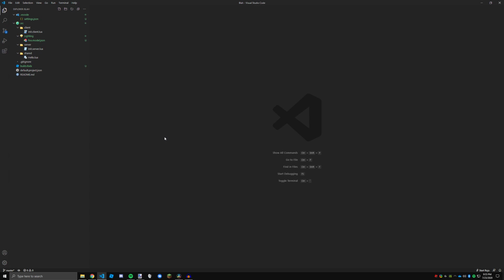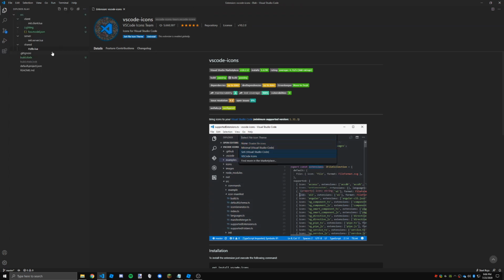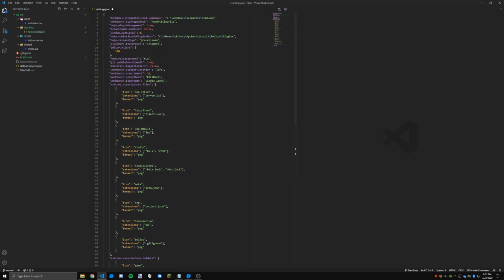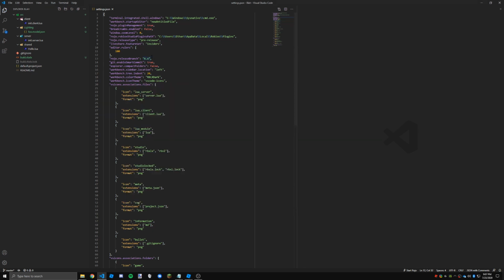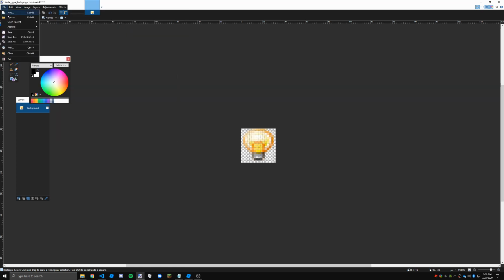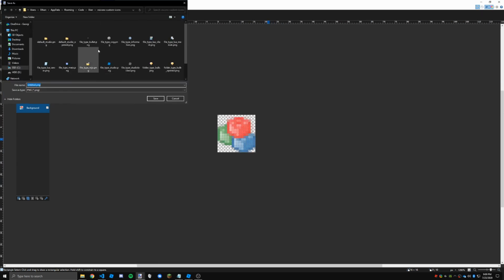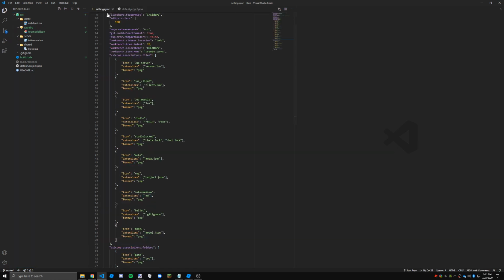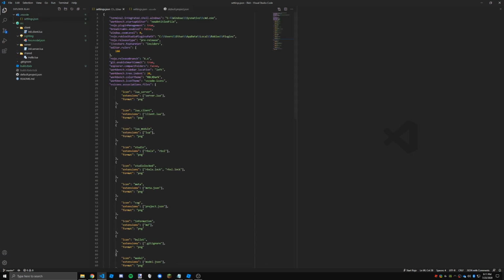How to make Visual Studio Code look like Roblox